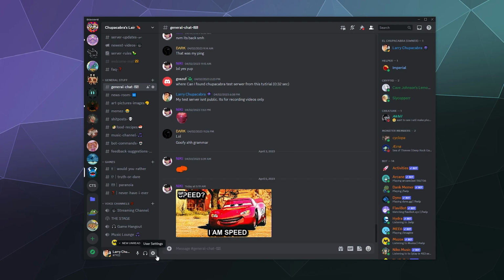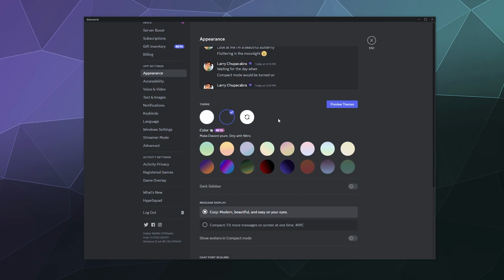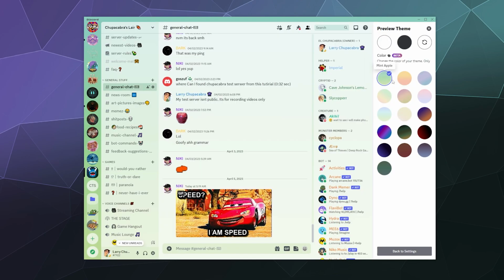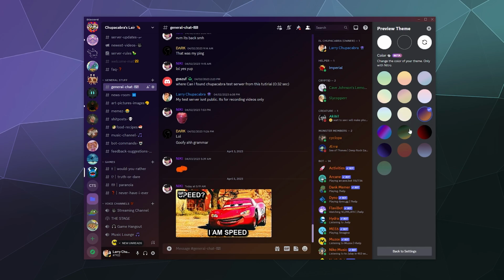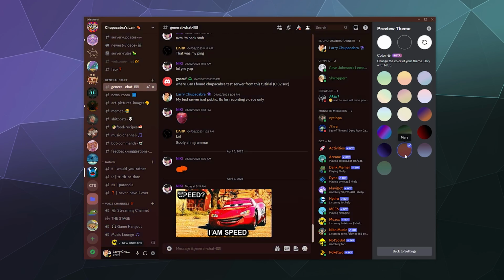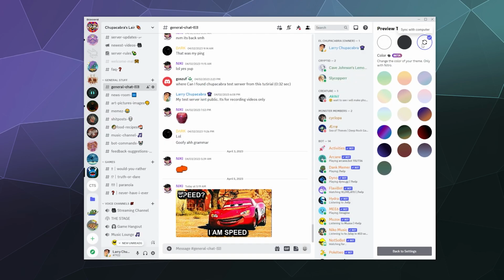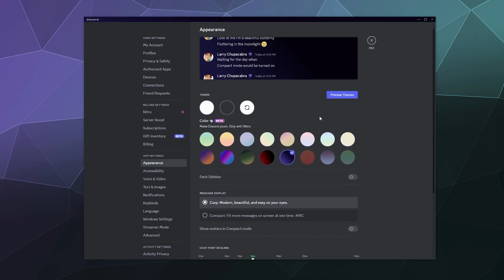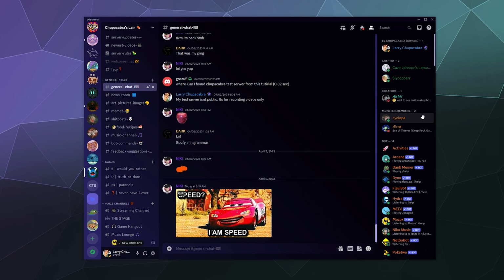How to Add a Custom Color Scheme to Discord with Color Themes! Customize your UI with colors.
A quick guide on how to Customize your Discord Interface/UI with custom color schemes! Just go to the Appearance tab of your Discord Users settings, and here you can change the look and feel of your Discord Window at any time. The new Discord Color Themes feature includes colors for Both Light & Dark Mode users. So your eyes will be happy no matter what sorts of colors you like.